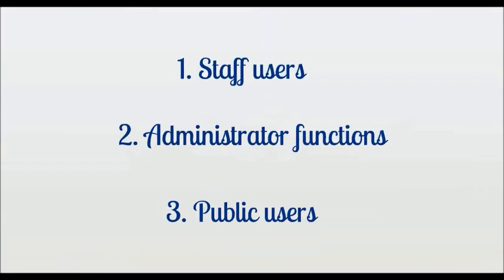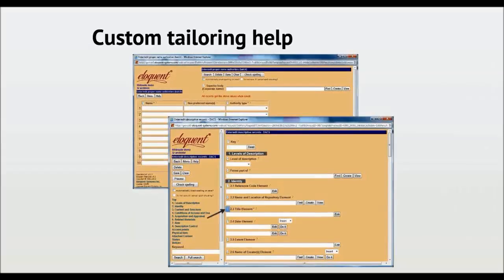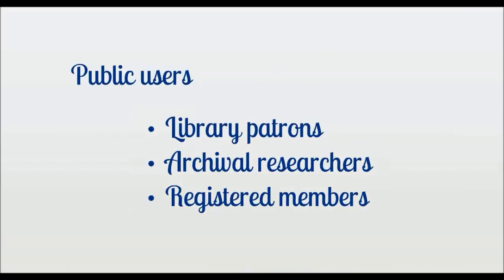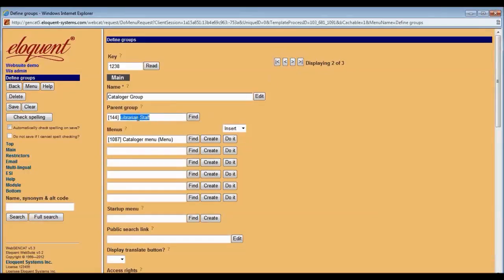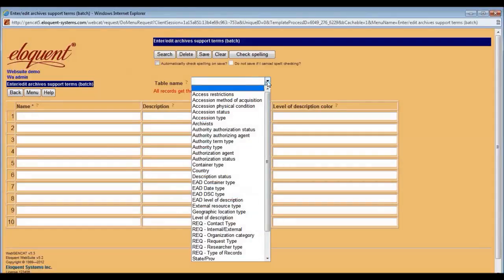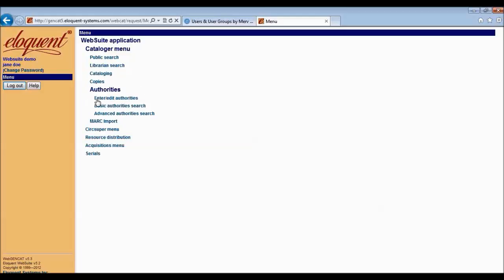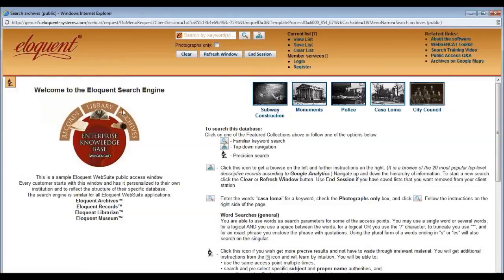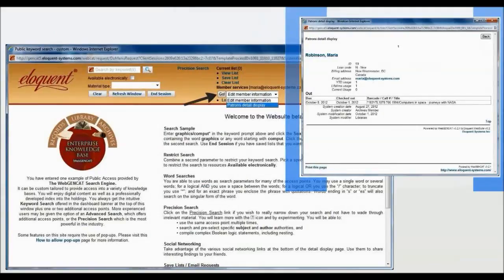Users & User Groups Webinar | Digital Asset Management (DAM)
Digital Images have a lot in common with all the rest of the digital content managed by the software. This webinar is about additional features for images that create a more engaging public experience. They include:

• Attaching one or many images to any descriptive record
• Creating captions for each image
• Limiting searches to photographs only
• Viewing search results as a slideshow
• Creating thumbnails of any size
• Tagging photographs and leaving public comments

Learn more about individual applications:
1. Eloquent Archives:
2. Eloquent Library:
3. Eloquent Records:
4. Eloquent Museum

A webinar presented by Maria Robinson, an Adjunct Professor at the University of British Columbia. Ms. Robinson has a HBA (with distinction) form the University of Toronto, a MAS, Archival Studies from UBC, and over 5 years of practical on-the-job experience in archives and records management positions.
This webinar was delivered to Eloquent customers during Maria’s position as Knowledge Manager with Eloquent Systems. It is one in a series of Webinars delivered over a couple of years to Eloquent clients consisting of archivists, librarians, museum curators, and records managers. These knowledge professionals all use one or more of the four applications in the Eloquent WebSuite and the applications all use the same core software provided by the WebGENCAT Platform.